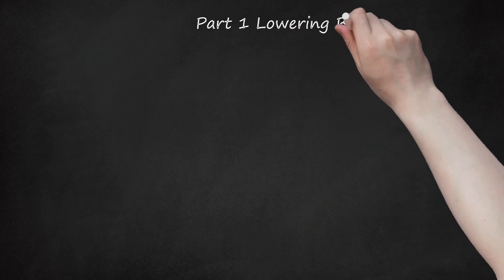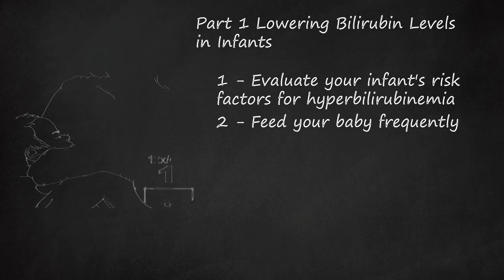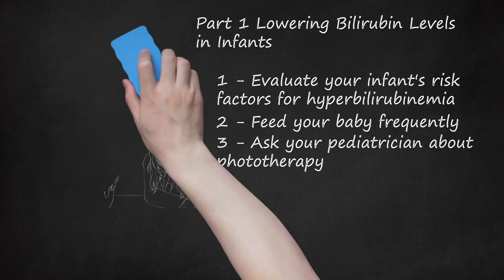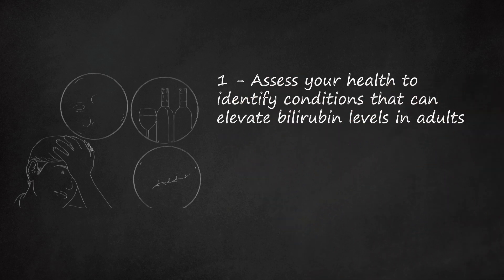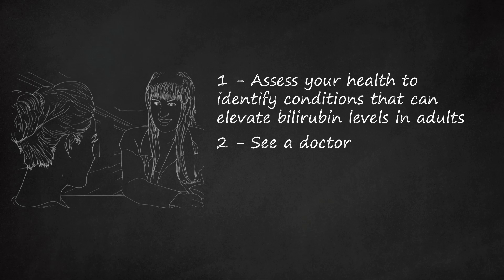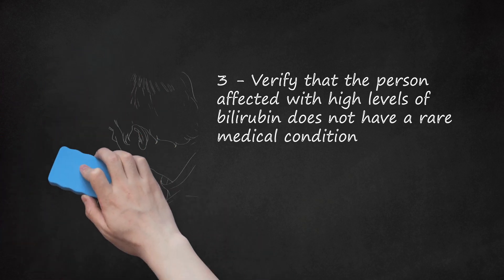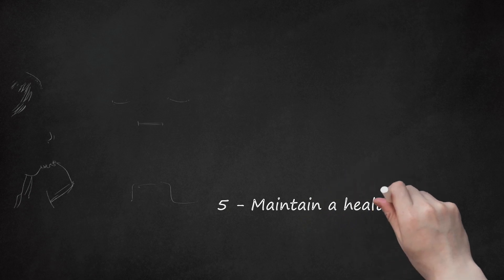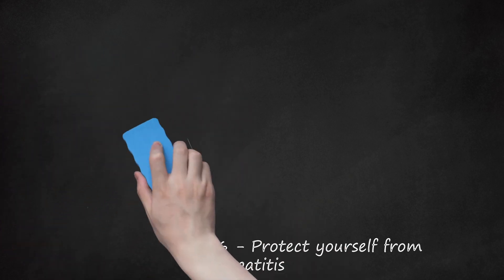Optimizing Bilirubin Levels: Strategies for Infants and Adults | Part 1: Infant Care & Part 2:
In Part 1 of the video, the focus is on lowering bilirubin levels in infants. Various risk factors for hyperbilirubinemia in infants are discussed, including prematurity, ABO incompatibility, birth-related bruising, and breast milk jaundice. Strategies for reducing bilirubin levels in infants include frequent feeding, seeking assistance from a lactation consultant, and, if necessary, supplementation with formula or expressed breast milk. Phototherapy and the use of a biliblanket are also explored as treatment options, with a caution against relying on natural sunlight. Additional treatments may be considered for underlying infections or medical issues.    In Part 2, the video shifts to lowering bilirubin levels in adults. It emphasizes assessing health conditions that can elevate bilirubin levels at different stages of production. Conditions such as unconjugated jaundice, viral infections, autoimmune disorders, and alcohol consumption are discussed. The importance of consulting a doctor for jaundice is highlighted, and symptoms accompanying jaundice are mentioned. Uncommon medical conditions like Gilbert syndrome and Crigler-Najjar disease are introduced. Lifestyle modifications, including limiting alcohol consumption, maintaining a healthy weight and diet, and protecting against hepatitis, are recommended. Caution is advised regarding medication, as some drugs can impact bilirubin levels.